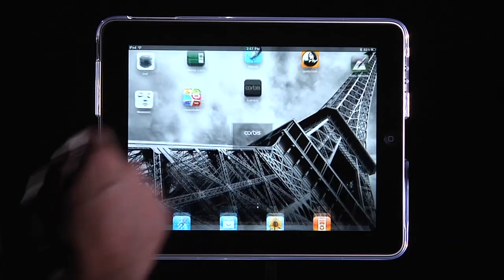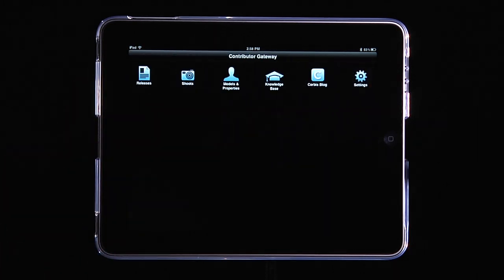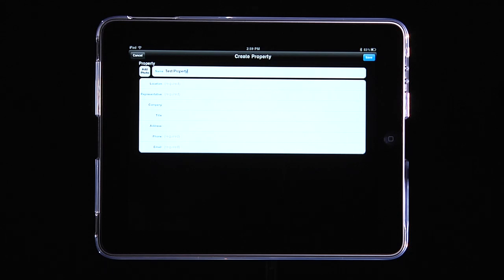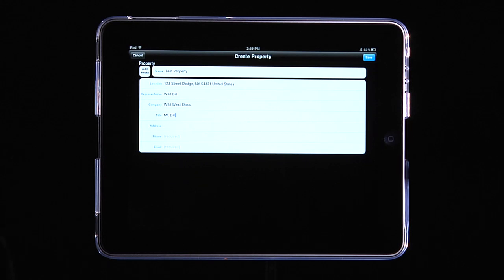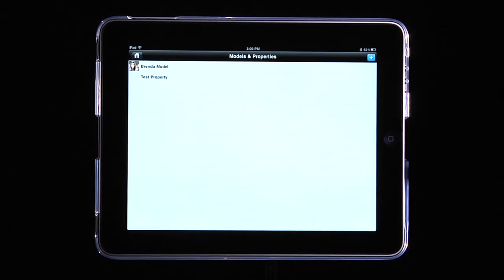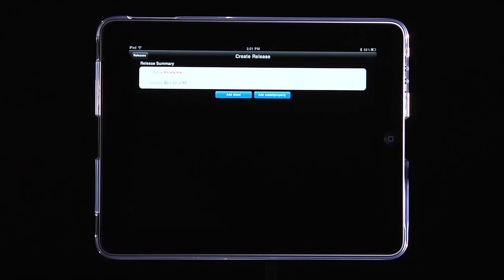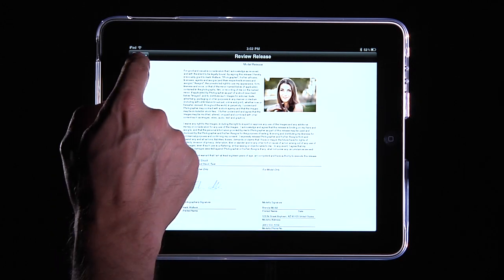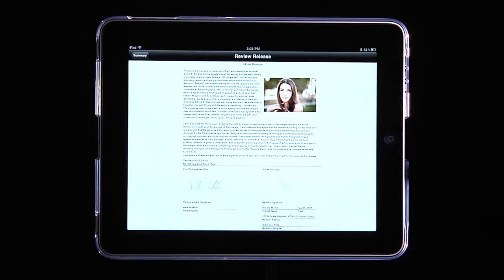iPad Photography App: Corbis Contributor Gateway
Adorama Photography TV presents Corbis Contributor Gateway for iPad. Mark reviews the Corbis Contributor Gateway for iPad- a great link between your iOS device and contributor.corbis.com. In this episode Mark shows viewers how to access important forms, guidelines and creative research while in the field. The app allows you to easily create model and property releases from your iPad and upload directly to Corbis.